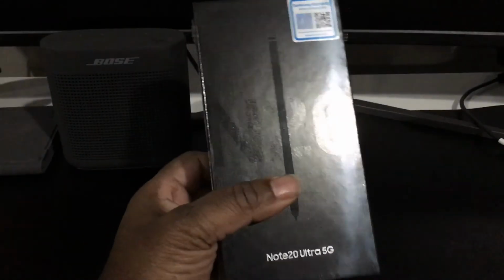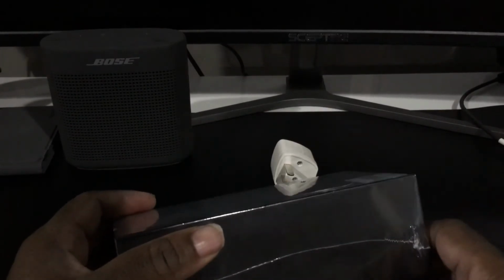Galaxy Note 20 Ultra Unboxing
I finally have it! Just when I thought I'd have a Note 9 forever, I find a different Note that is rootable and close to what I need in a phone. Enjoy the video :-)